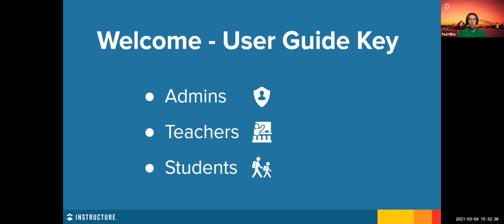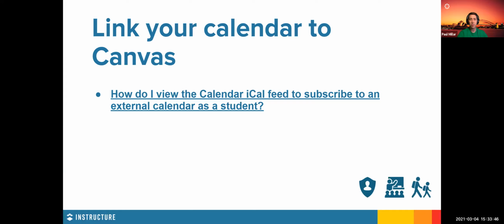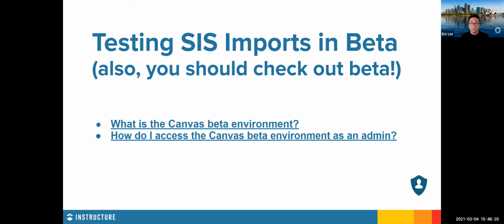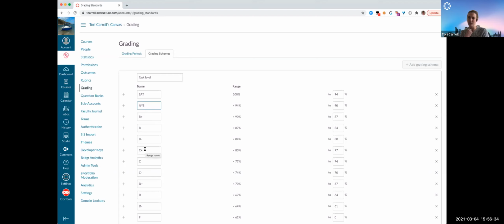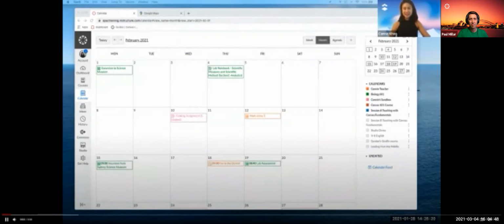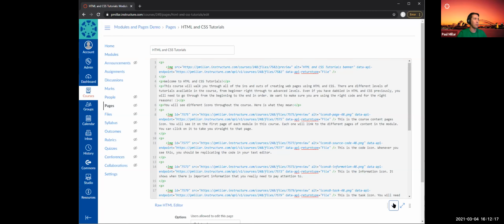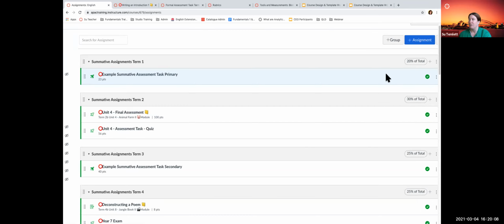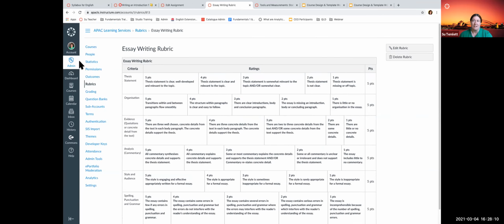APAC Webinar - Canvas Top Tips! (March 2021)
We hope you had a wonderful break over the recent holiday period and are looking forward to doing great things in 2021 - we certainly are!

To kick off the year, we thought it would be a great idea to canvas members of our team (pun intended!) for some of their top tips to help teachers, administrators and students get the most out of Canvas.

This webinar will have lots of great ideas for every Canvas user!